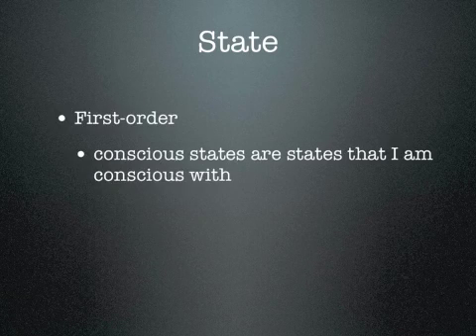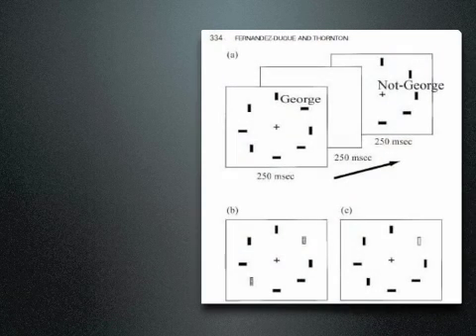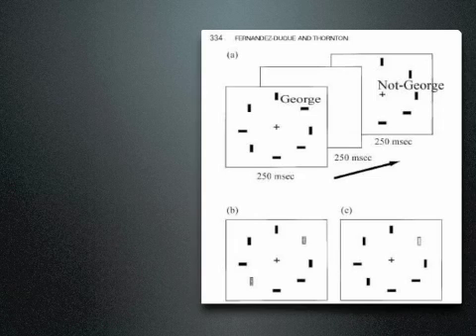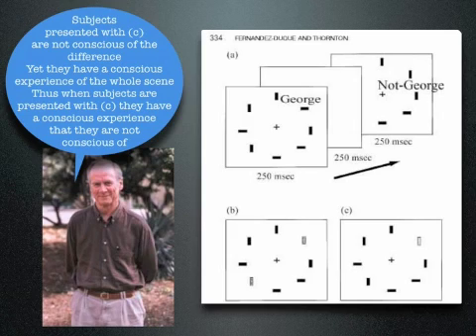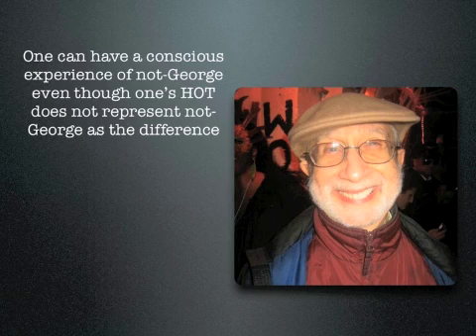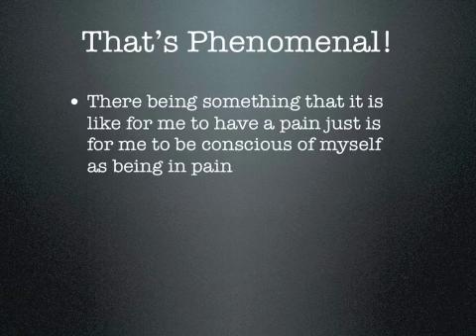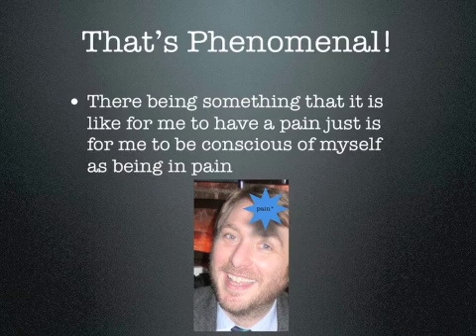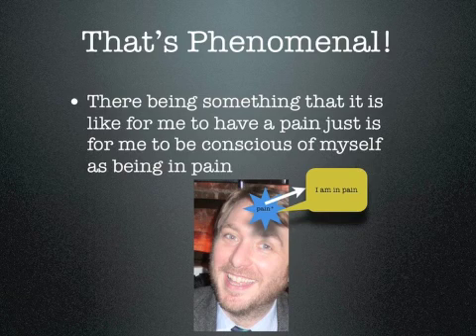Response to Dretske on Change Blindness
Richard Brown discusses Fred Dretske's argument against the higher-order theory of consciousness from change blindness and explains David Rosenthal's response (excerpt from Consciousness and the Tribunal of Experience)